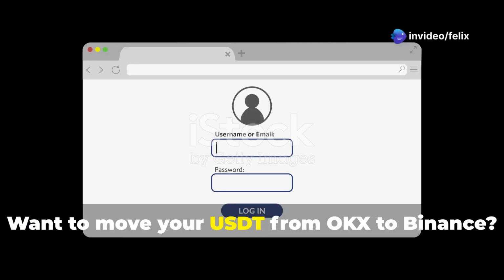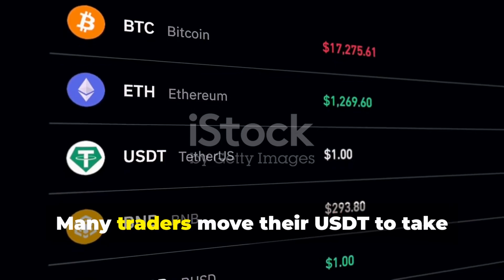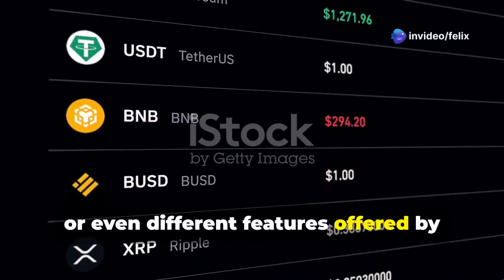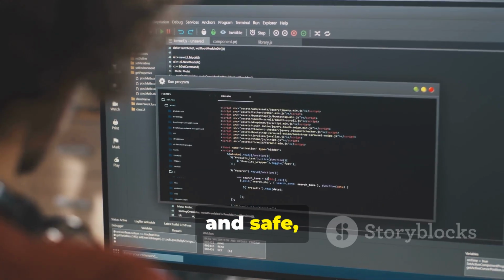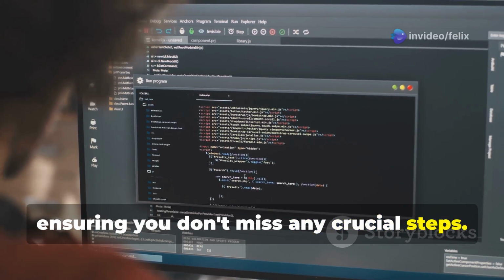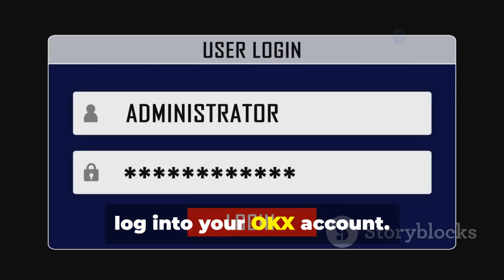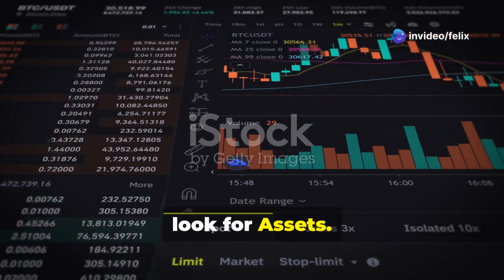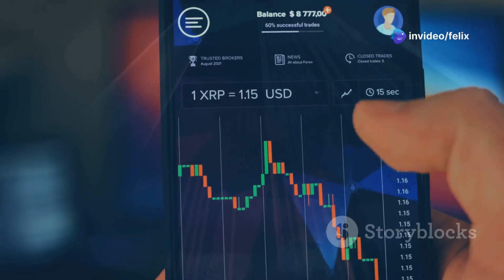How to Transfer USDT from OKX to Binance 2024 12 06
Welcome to CaflixFX, your ultimate guide to cryptocurrency trading and investment! In this channel, we simplify complex crypto topics and provide step-by-step tutorials to help you make the most of your crypto journey.

If you're wondering **how to transfer USDT from OKX to Binance**, you've come to the right place! We cover everything from setting up accounts, understanding wallets, transferring assets securely, and maximizing your trading strategies.

🔑 **Key topics we cover**:
- How to transfer USDT (Tether) between exchanges like OKX and Binance
- Step-by-step guides on deposit and withdrawal processes
- Best practices for securing your crypto assets

Whether you're a beginner or an experienced trader, our easy-to-follow tutorials will guide you through the process, ensuring your transactions are smooth and secure.